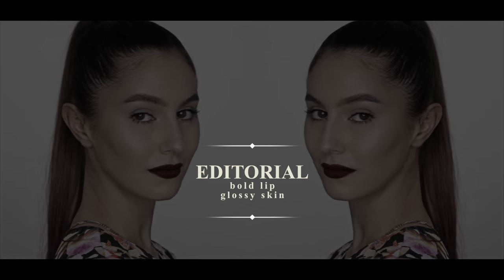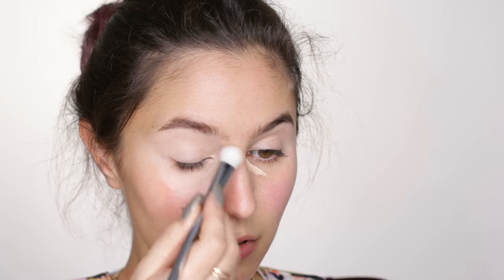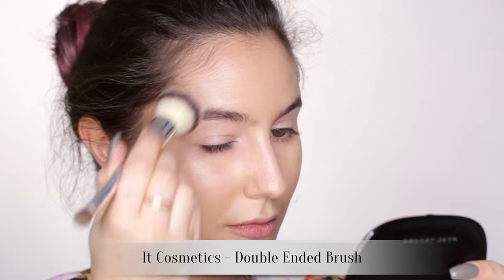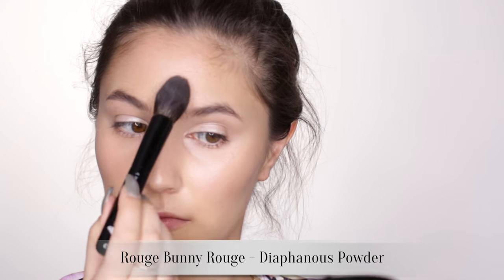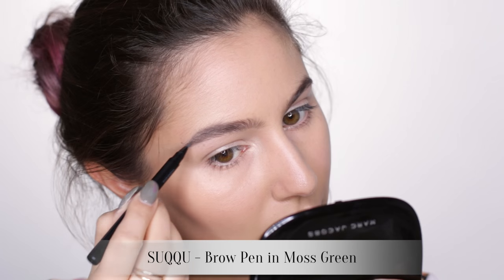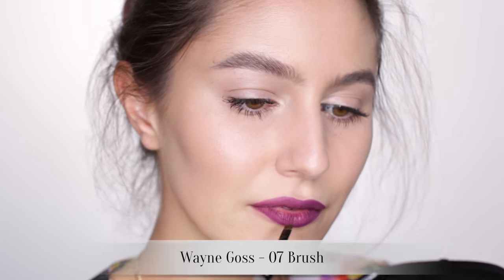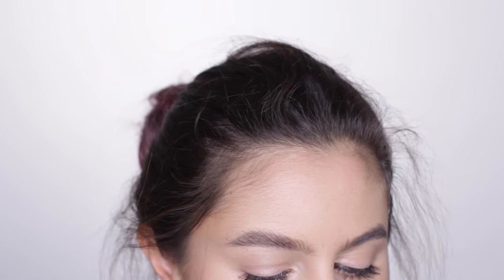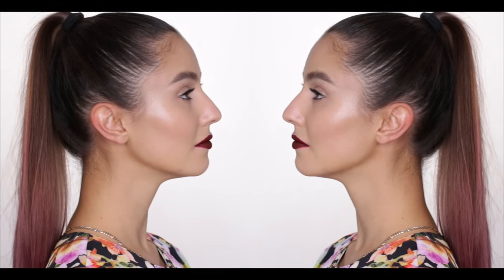Clean Glossy Skin & Dark Red Lip Makeup Tutorial | Karima McKimmie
This tutorial shows how to achieve editorial glossy skin paired with a velvety matte lip, inspired by fashion runways. I also demonstrate my routine for bold brows and a bonus hair tutorial at the end: the perfect sleek ponytail! I wore this to a MAC Cosmetics event, where would you wear this makeup? Let’s chat in the comments :)

Nail polish I'm wearing in this tutorial:
Christian Louboutin Alta Perla

Rings I wear in my videos:
The ring on my left hand is NOT an engagement ring guys lol, it's an heirloom.

Benefit - Stay Don't Stray in Light/Medium

Koh Gen Do - Aqua Foundation in 213 (mixed with a dot of Armani Luminous Silk #6)

MAC - Cream Colour Base in Pearl

Senna - Face Sculpting Kit #1

By Terry - Touche Veloutee Concealer in 2

Rouge Bunny Rouge - Diaphanous Powder

It Cosmetics - Brow Power in Universal Gray

SUQQU - Brow Pen in Moss Green

Surratt - Brow Pomade

Marc Jacobs - Velvet Noir Volume Mascara

Colourpop - Lipliner in Leather

Jeffree Star - Velour Liquid Lipstick in Unicorn Blood

Music: In The Hollow of Your Hand, permission received from artist.

xxkarima